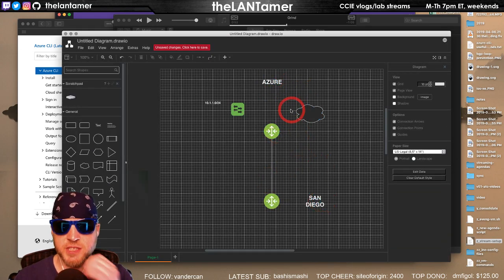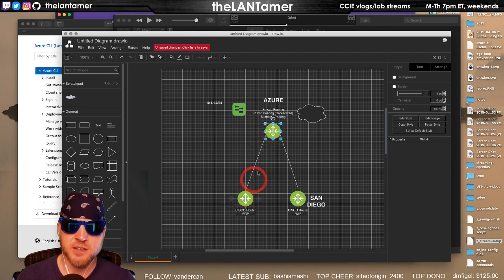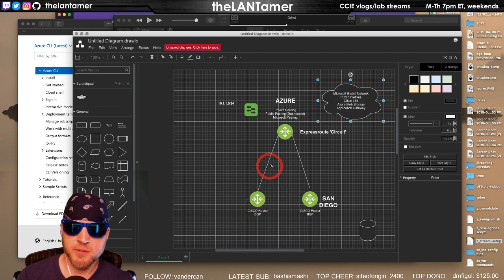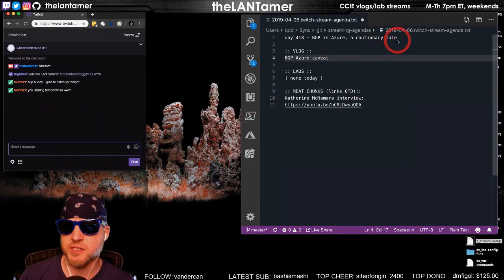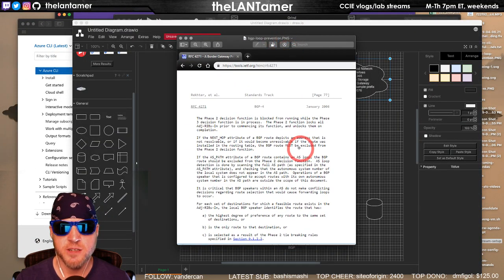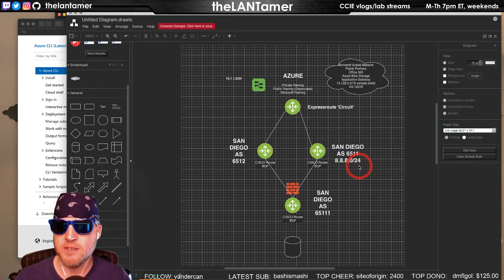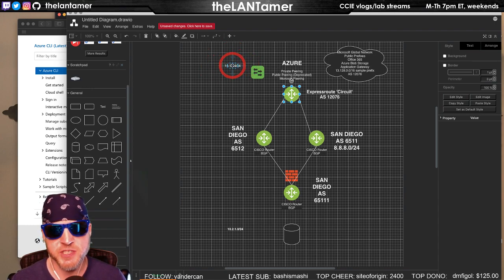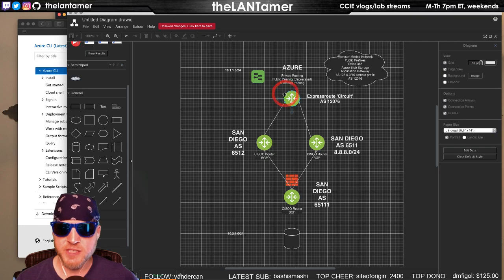day 418 - BGP in Azure, a cautionary tale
:: VLOG ::
BGP Azure caveat

:: LABS ::
[ none today ]

:: MEAT CHUNKS (links OTD)::
Katherine McNamara interview: